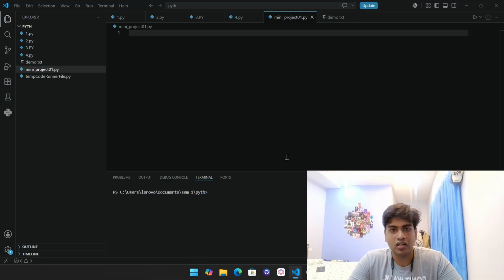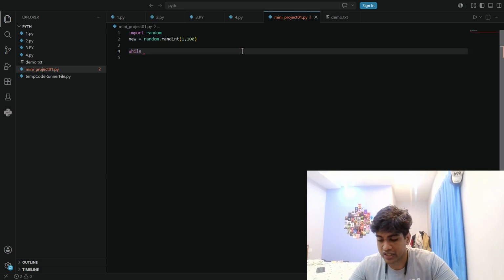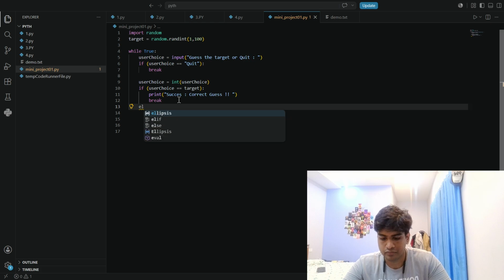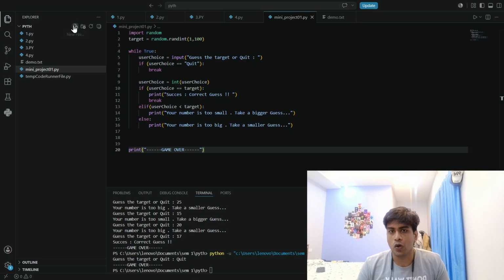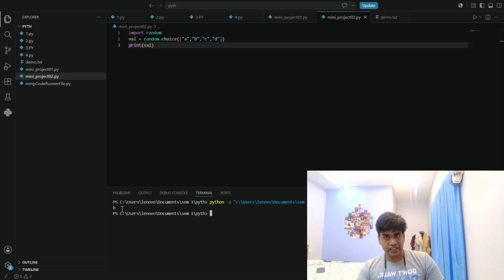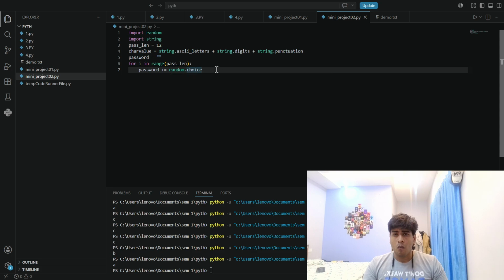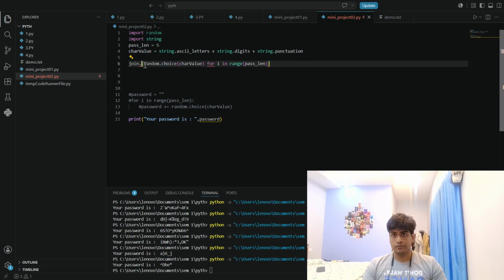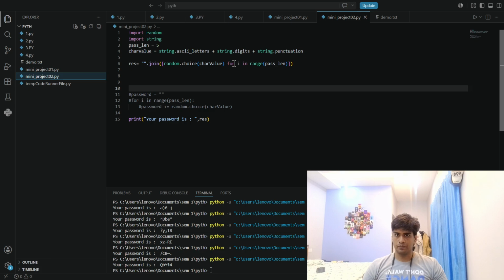Python Mini Project | Lecture 10 | Python Full Course